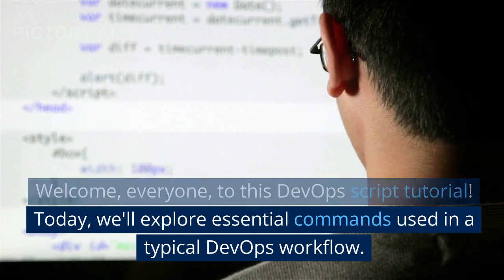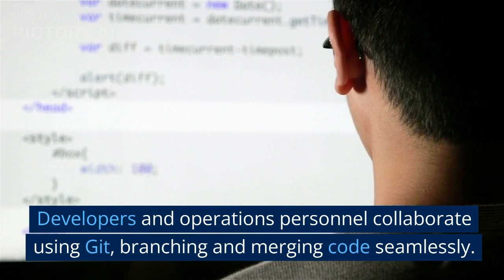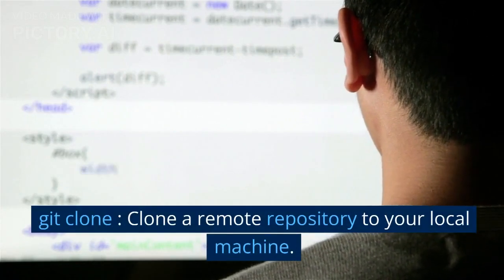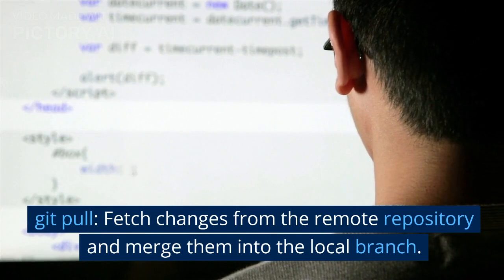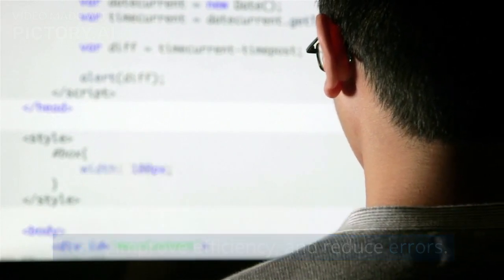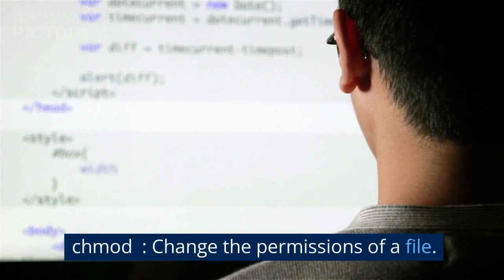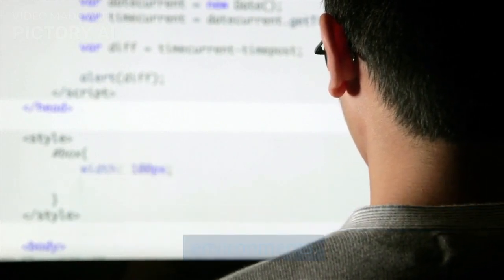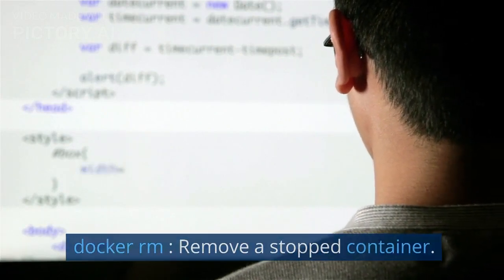DevOps Tutorial Basic Commands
This DevOps tutorial covers essential commands like Git, Docker, Jenkins, and Kubernetes for managing version control, containerization, continuous integration, and deployment efficiently. The expert instructor provides step-by-step demonstrations, explaining their functionalities and practical examples. Enhance your DevOps skills and streamline your development process with these fundamental commands.